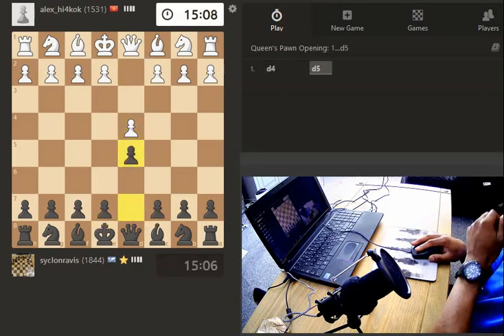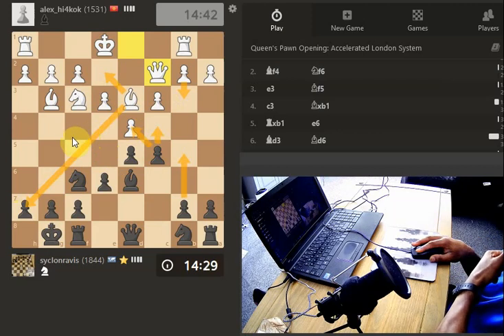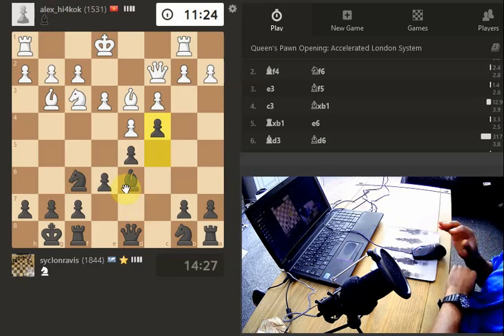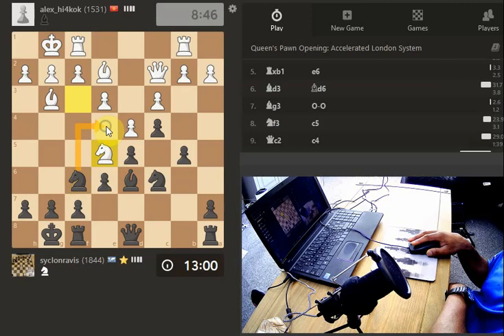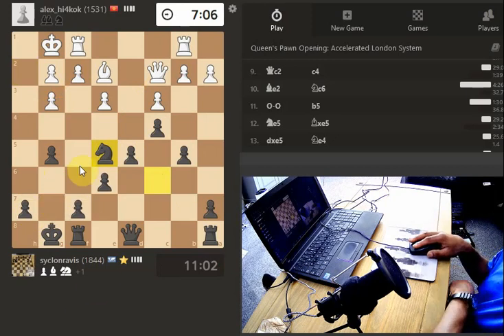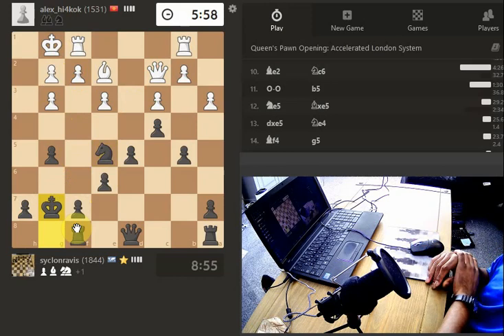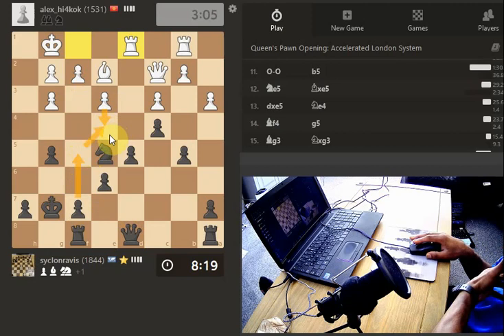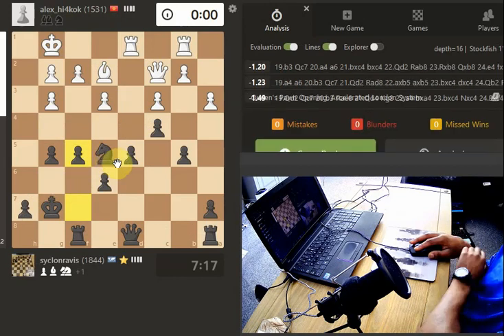ELO: 1308 - Chess Tournament - Practice game ~ 4